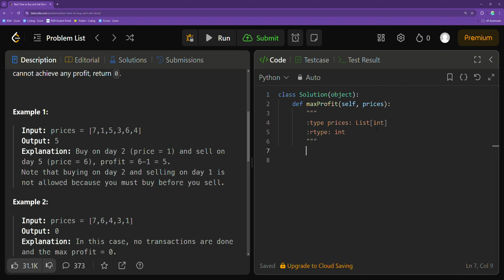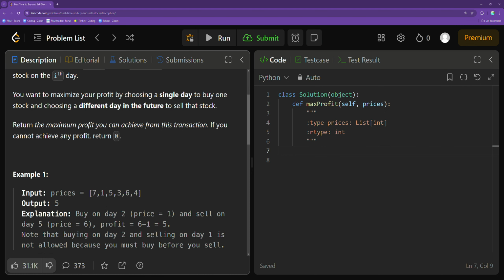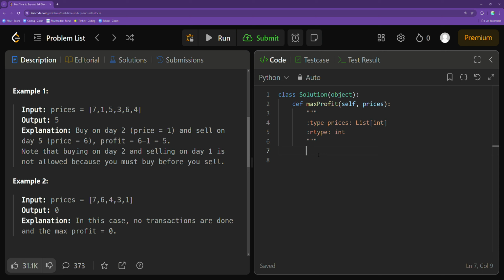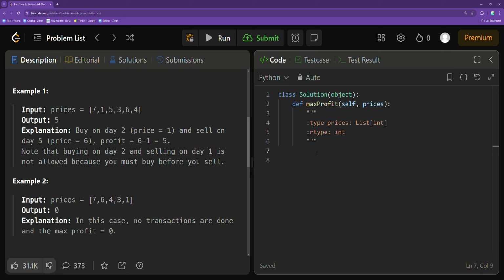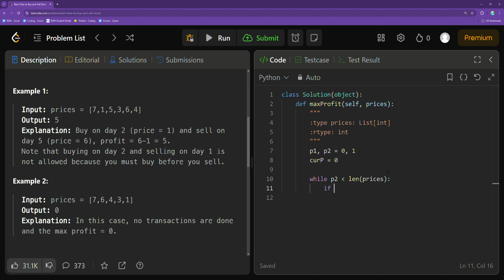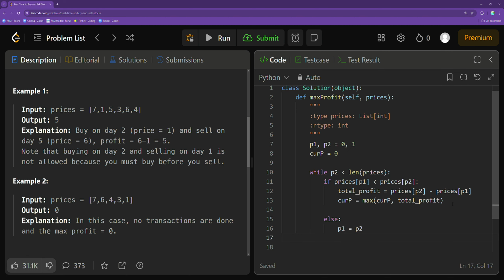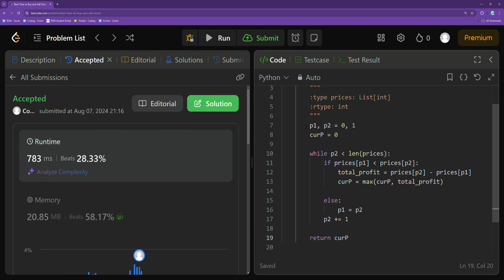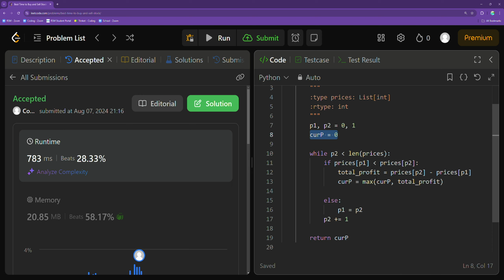Best Time to Buy and Sell Stock - Leetcode 121 (Python)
Hi guys! It's me again, and today I wanted to simply post another quick leet code video that is known notoriously to be asked by FAANG companies! Hope you guys enjoy, and learn something new!